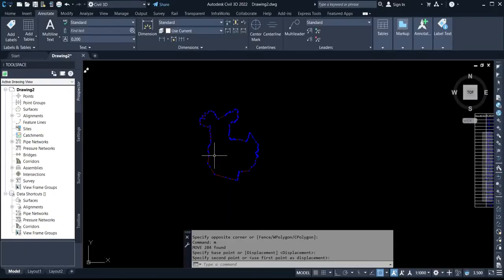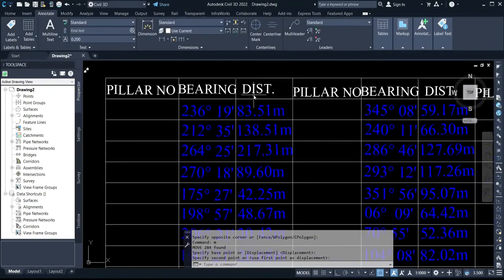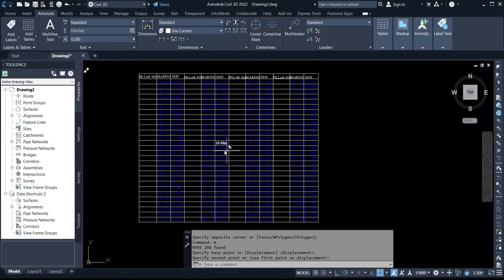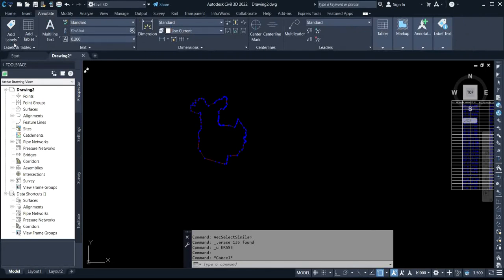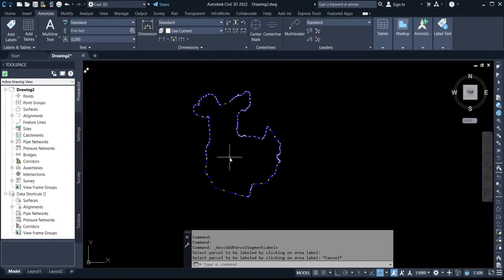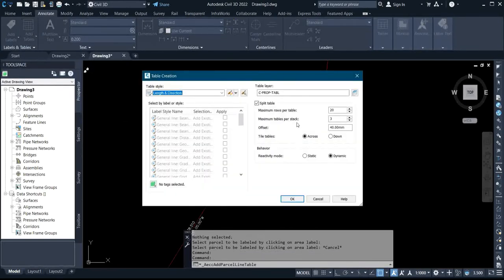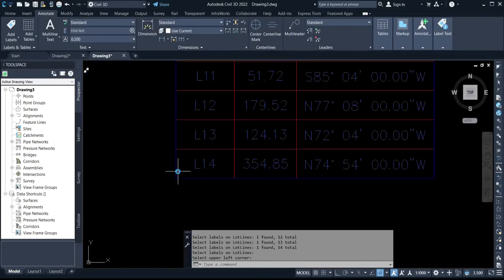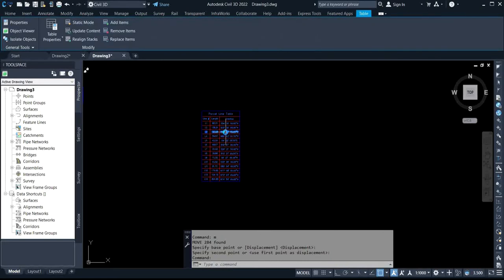Table Autolabel || how to label bearing and distance using table format on autocad civil3d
how to label bearing and distance using table format on autocad civil3d